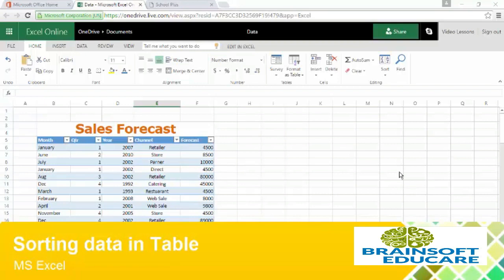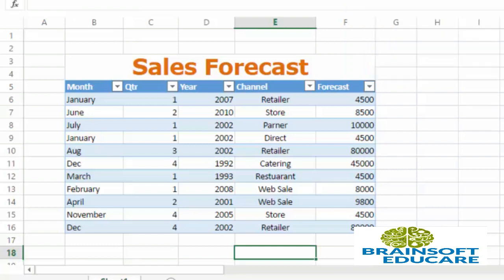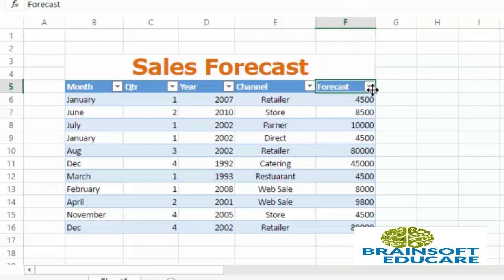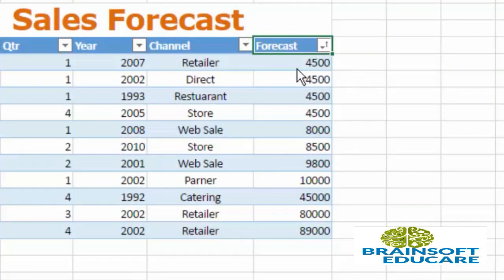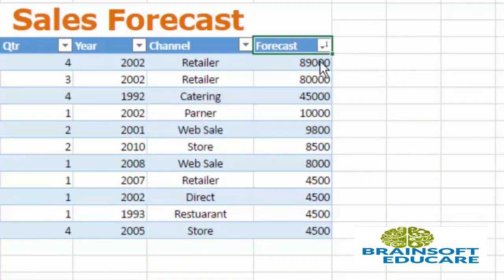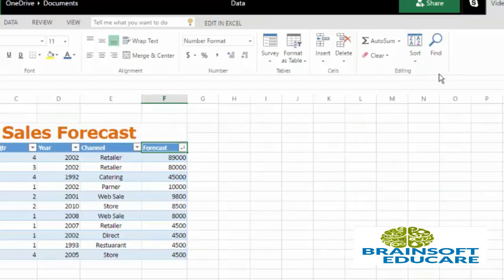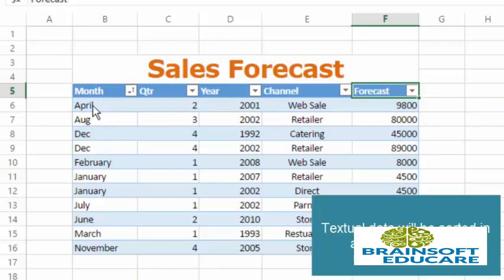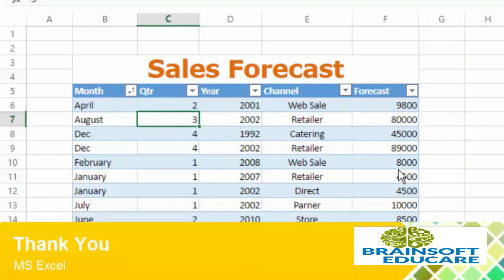Sorting Data in Table | Microsoft Excel Online | Excel Online Complete Course.